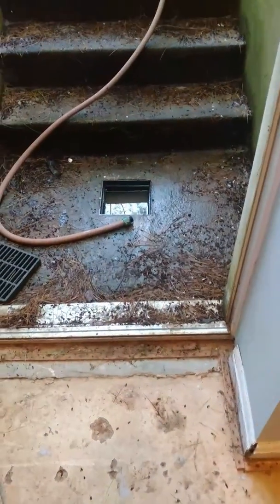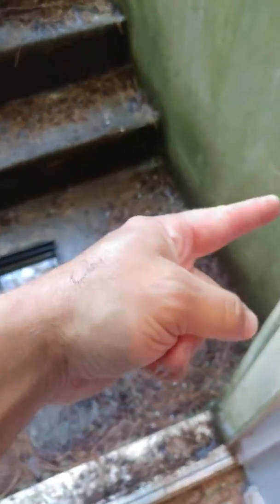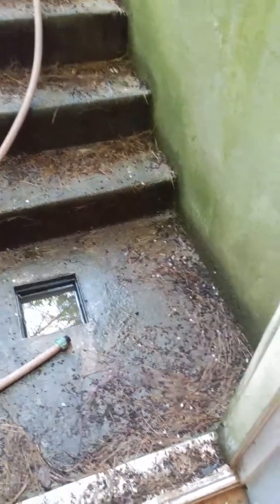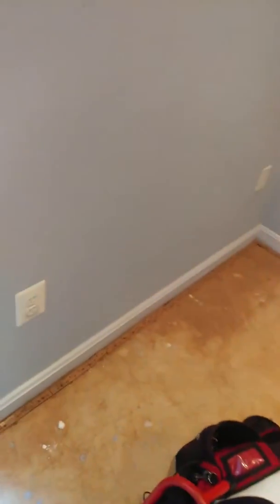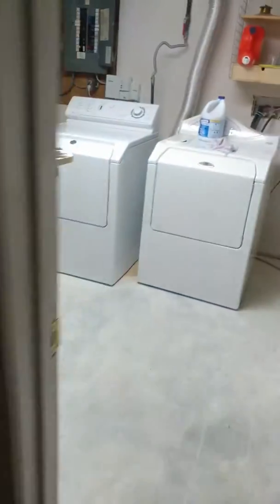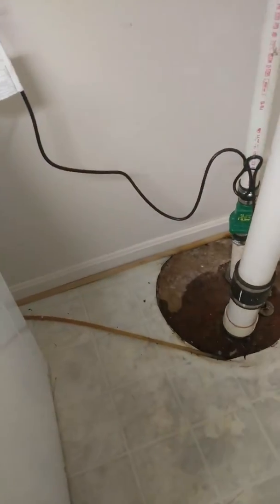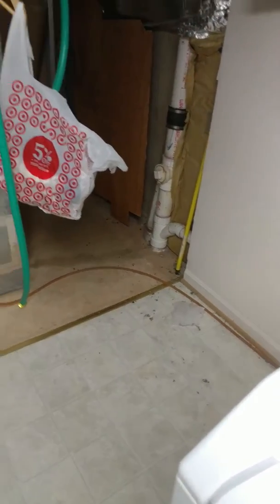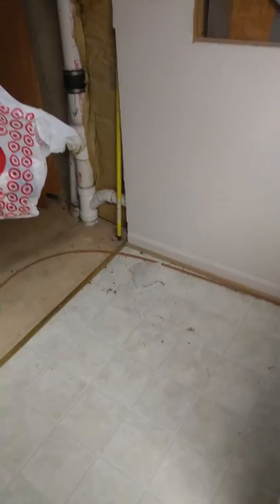72317 sterling area way drain